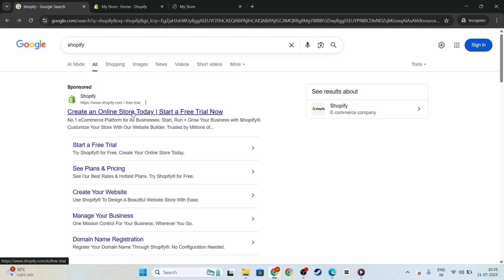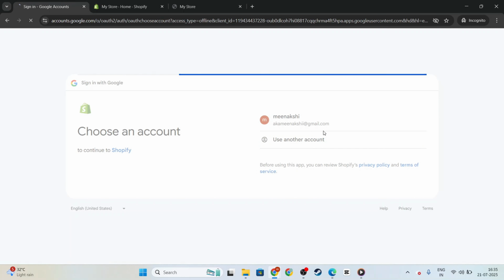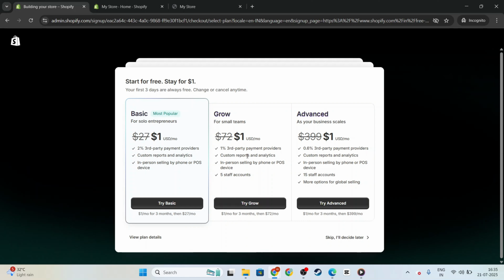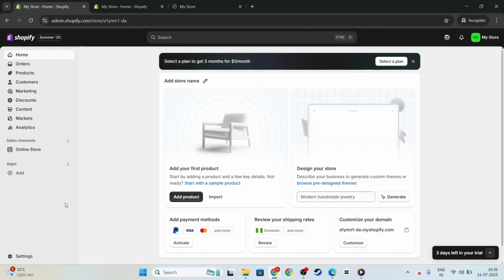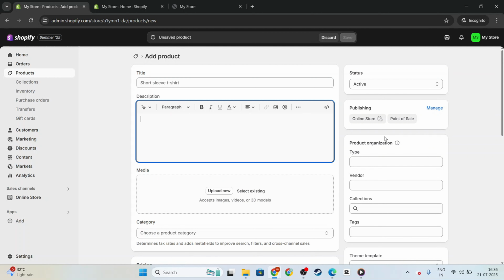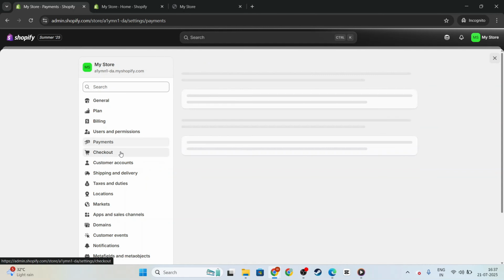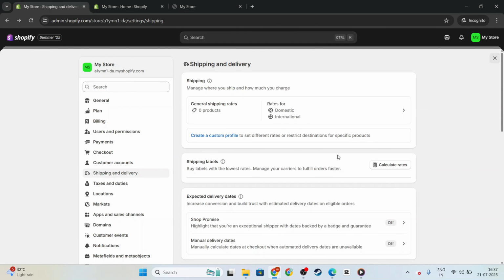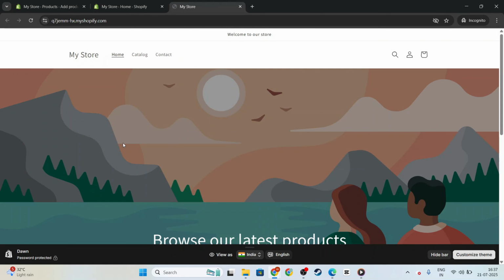How to Sell on Shopify From Nigeria 2026 (Step By Step)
Learn How to Sell on Shopify From Nigeria in this video.

In This Video, We'll Show You 👇
Shopify Nigeria
Shopify For Nigerians
Selling On Shopify In Nigeria
Shopify Tutorial Nigeria
Ecommerce In Nigeria
Nigeria Ecommerce
Online Business Nigeria
How To Start Shopify Store Nigeria
Shopify Store Nigeria
Shopify Dropshipping Nigeria
Dropshipping In Nigeria Shopify
Shopify Setup Nigeria
How To Sell Online In Nigeria
Ecommerce Business Nigeria
Shopify For Beginners Nigeria
Nigerian Ecommerce
Online Store Nigeria
Shopify Guide Nigeria